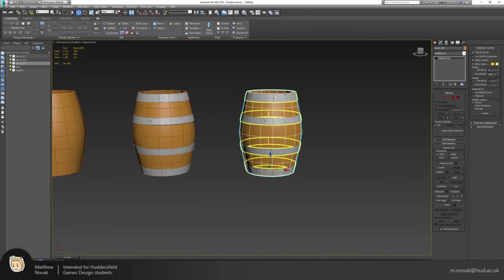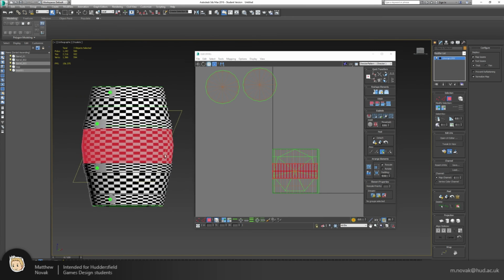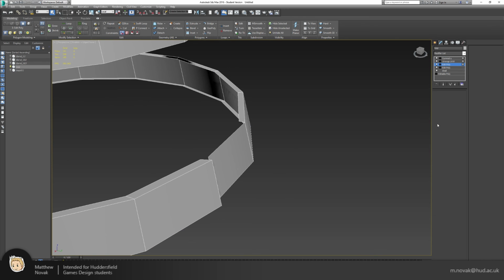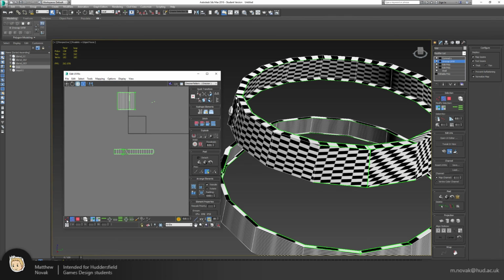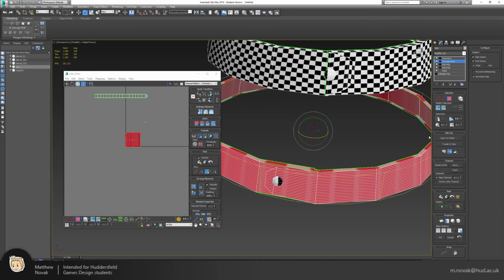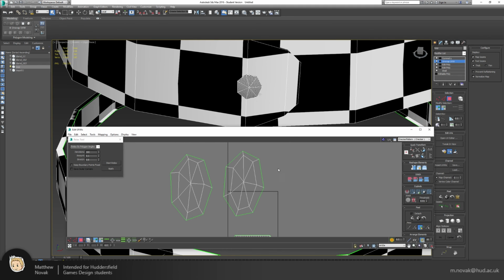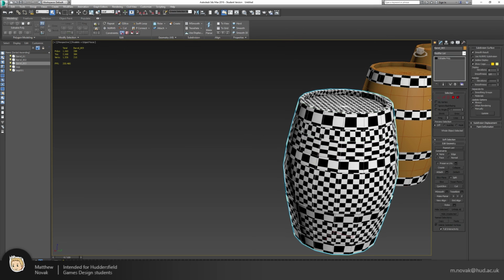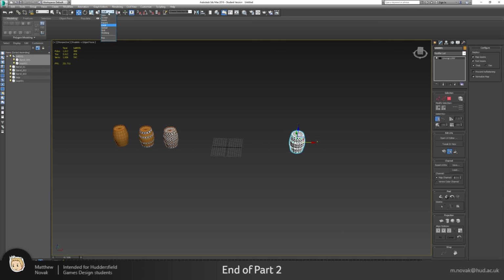Wooden Barrel Tutorial - Part 2 - UV Unwrapping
Lets make a game asset - First 3D model - Wooden Barrel

Beginners guide to creating a wooden barrel with little to no experience in 3D modelling.

Part 2 will cover UV unwrapping ready for texturing.